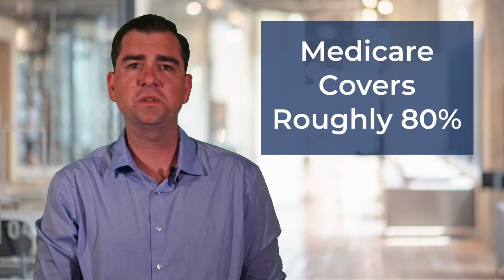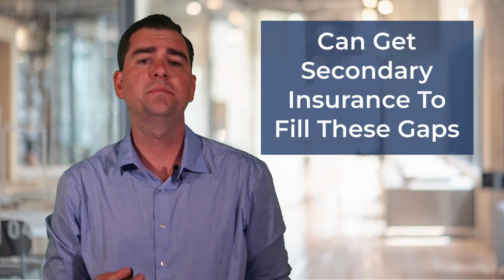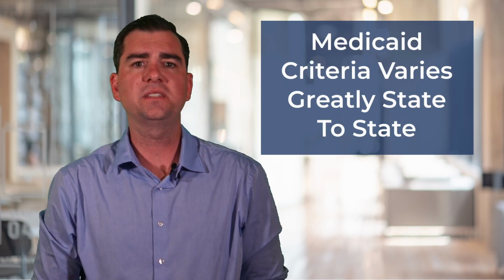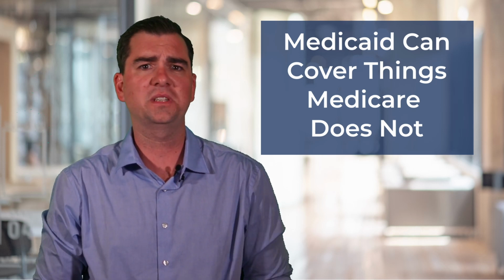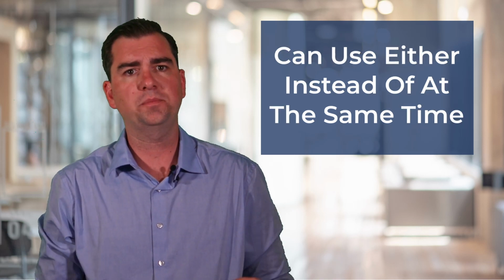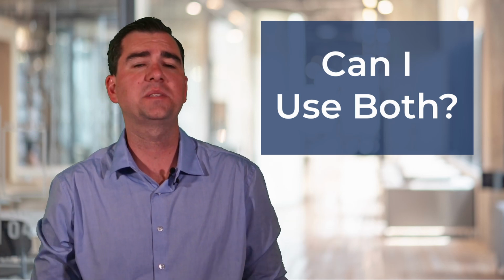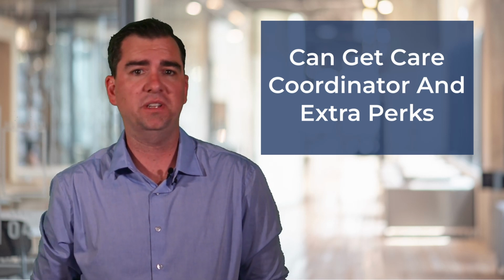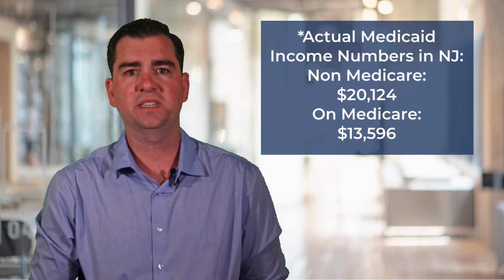Understanding Medicare And Medicaid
Welcome to Medicare and Medicaid 101! What are the primary differences between Medicare and Medicaid? What does Medicare cover and what does Medicaid cover? Can you use both Medicare and Medicaid at the same time? Let's dive in!

Chapters:
0:00 Intro
0:11 Medicare Basics
1:09 Medicaid Basics
1:58 Medicare and Medicaid Seperately
2:27 Dual Eligibility
3:25 Contact Us

If you'd like to schedule a no-cost Medicare, Life Insurance, or Long Term Care education with one of our licensed experts, reach out anytime! or call our Toms River, NJ office at .

We do not offer every plan available in your area. Any information we provide is limited to those plans we do offer in your area. Please contact Medicare.gov or 1-800-MEDICARE to get information on all of your options.